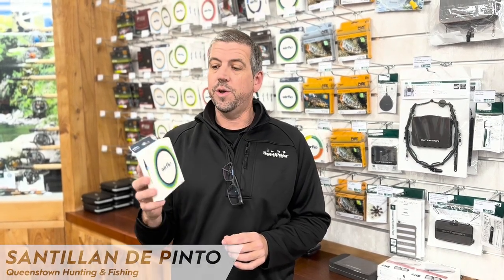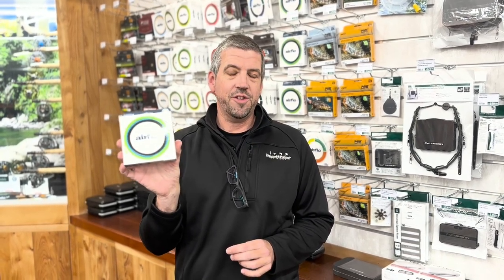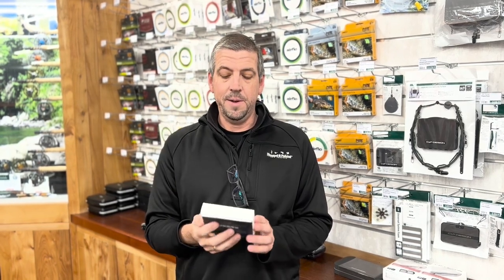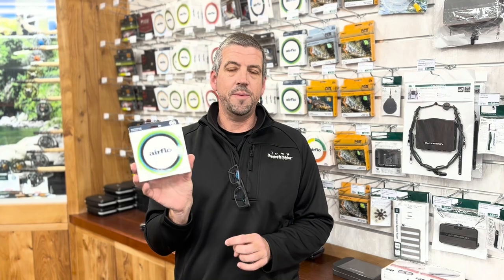Airflo Streamer Max Fly Line | Fish Like a Pro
Fish like a pro? Or even better, fish like Santillan from Queenstown Hunting & Fishing. If there's a chap that is going to know which fly line is going to give you the best performance on the water it's this guy. Total legend, total all round expert. Hear from one the nicest guys on the shop floor and pop into his store and tell him we sent yah.

We are Manic Tackle Project, a business we created because we love to fish, which is probably why you’re here too. We are the exclusive distributor for New Zealand, Australia and the greater South Pacific, of the world’s best technical fishing apparel and fly fishing brands like Simms Fishing Products, Scott Fly Rods, Airflo Fishing, Primal Rod Co, Waterworks Lamson, Abel Reels, Ross Reels, Loon Outdoors, Trout Hunter, NZ Strike Indicator & NZ's best flies, the Manic Fly Collection.